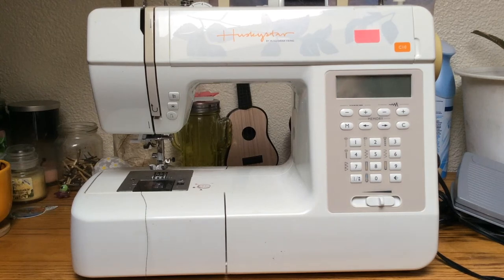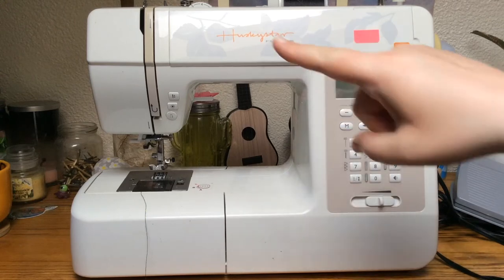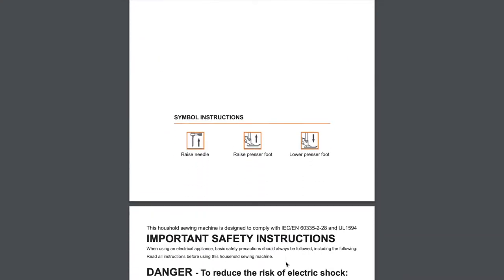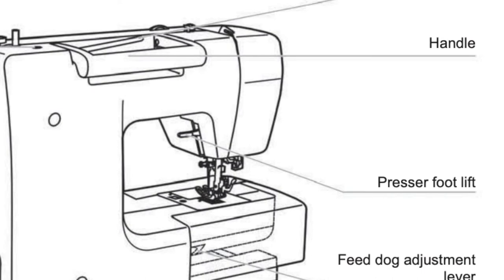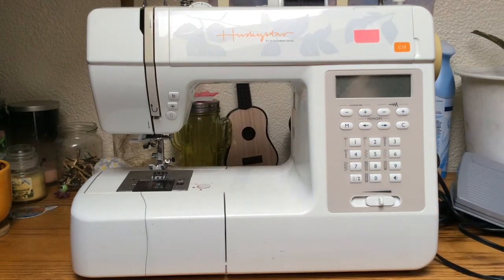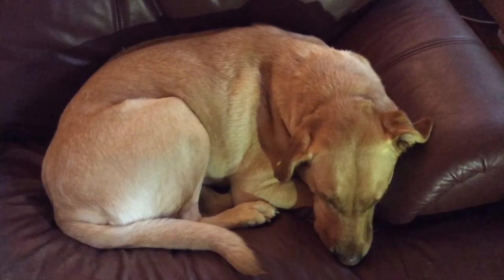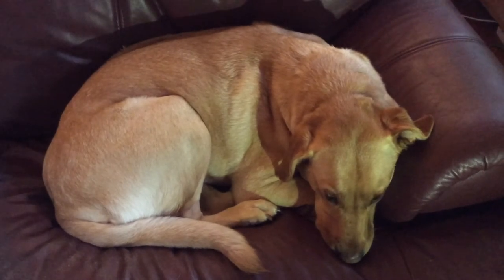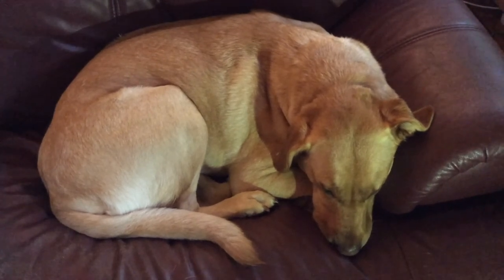Manuals for Sewing Machines and Vacuums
Have you ever lost the manual to your sewing machine?  If you can find the model number then you can look it up and find the manual online.,